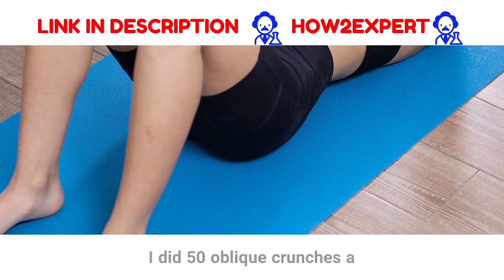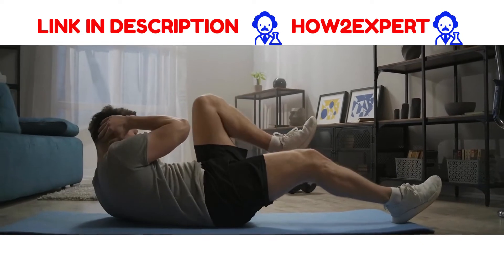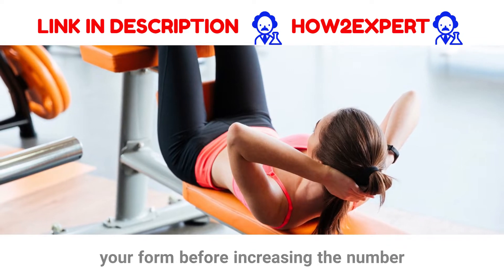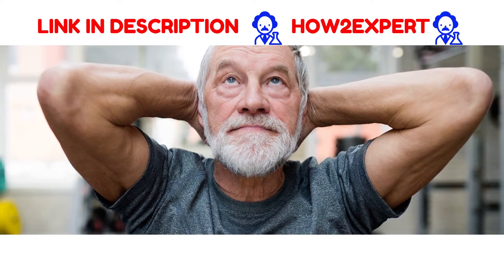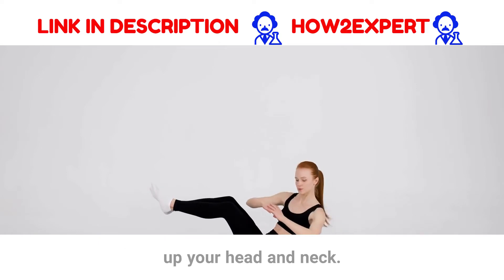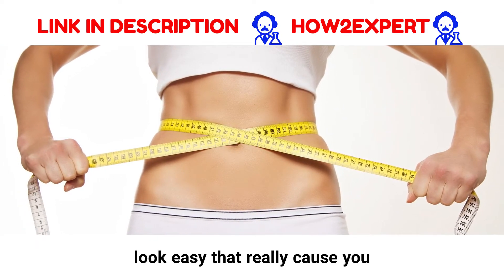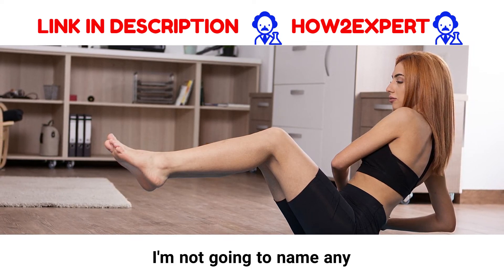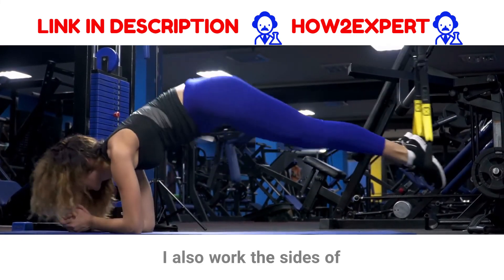I did 50 oblique crunches a day for a week — what happened